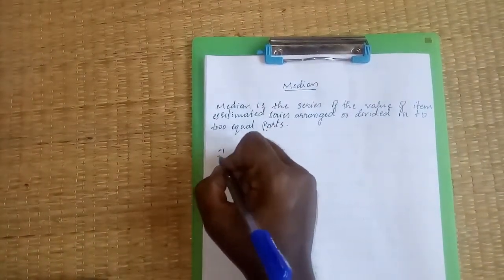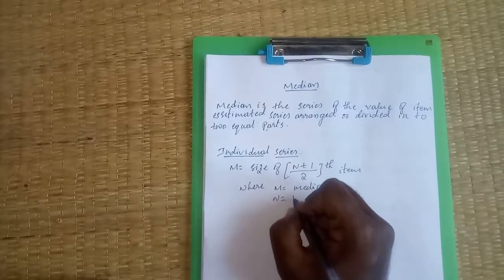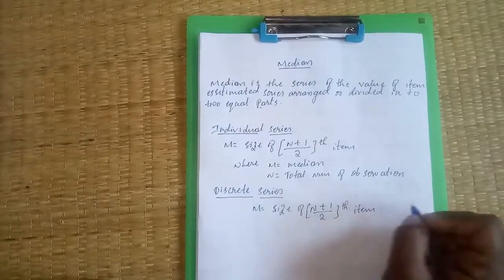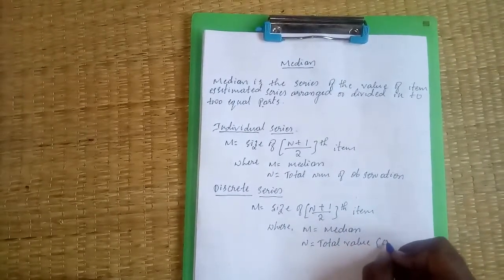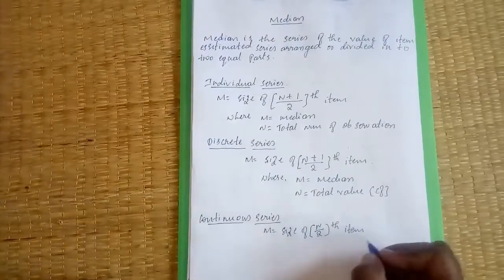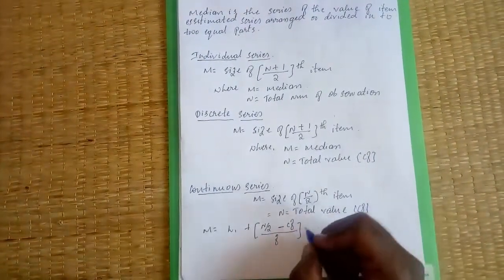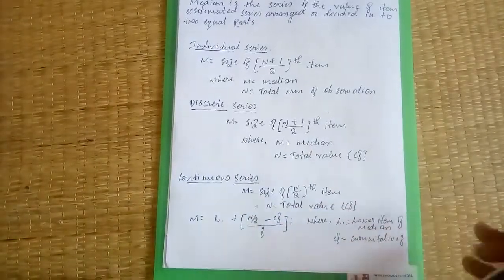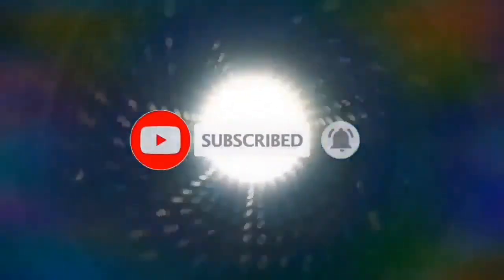MEDIAN EXPLAINED IN KANNADA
1) SPEARMAN'S RANK CORRELATION

2) COST RECONCILIATION STATEMENT [PART 2 PROBLEM SOLVED]

3) COST RECONCILIATION STATEMENT[PART 1 FORMAT EXPLAINED]

4) MEDIAN FULL PROBLEM SOLVED

5) MEDIAN FORMULA EXPLAINED

6)COST SHEET PROBLEM 2

7) ARITHMETIC MEAN
     [CONTINUOUS SERIES PROBLEM 1]

8)ARITHMETIC MEAN
  [DISCREET SERIES PROBLEM 1]

9) ARITHMETIC MEAN
[INDIVIDUAL SERIES PROBLEM 1]

10) ARITHMETIC MEAN
[INDIVIDUAL AND DISCREET SERIES FORMULA EXPLAINED]

11)COST SHEET PROBLEM 1

12) LIFO PROBLEM 1

13) COST SHEET FORMAT EXPLAINED

14)FIFO PROBLEM 1

15) LLP (MAXIMIZE OF COST)